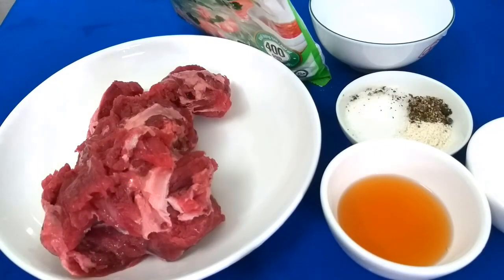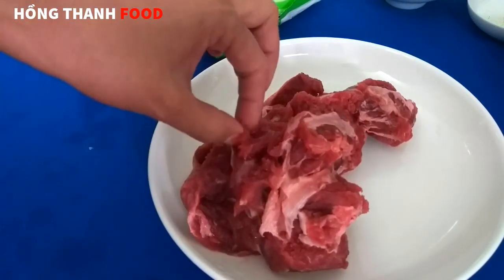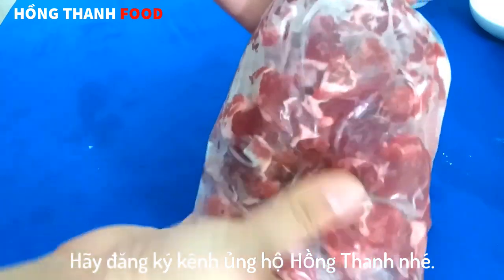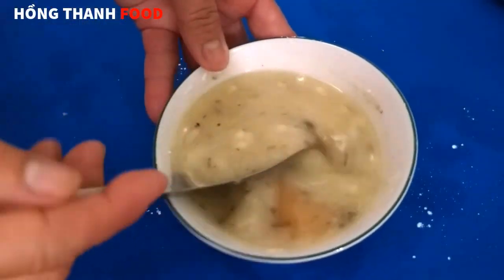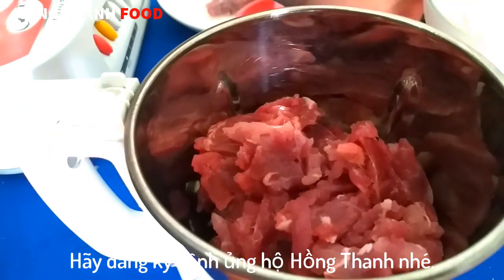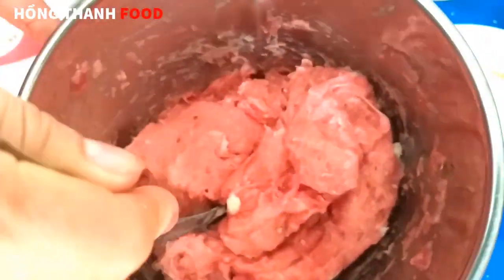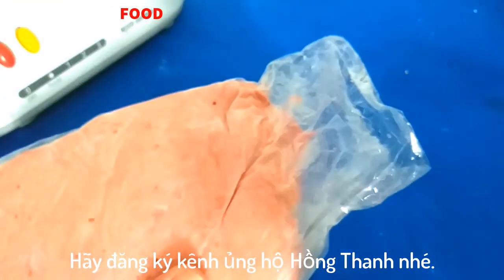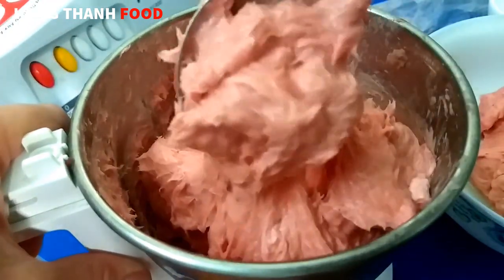Cách làm Bò Vò Viên trắng ngon giòn tại nhà thật đơn giản by Hồng Thanh Food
Bò vò viên hầu như ai cũng biết và đã ăn qua. Viên bò giòn, dai cảm giác cắn "sựt sựt" rất ngon. Nấu hủ tiếu, bún bò hay phở có vài viên bò viên thì thật tuyệt. Mời các bạn tam khảo cách làm này của Hồng Thanh nhé.
HỒNG THANH FOOD chia sẽ các món ăn và những món bánh ngon của gia đình hàng ngày với sự phong phú đa dạng và dân dã của quê hương Việt Nam.

Và còn nhiều món khác. Moong các bạn ủng hộ mình nhé.
* Sử dụng hastags: hongthanhfood trên hộp tìm kiếm của Youtube để xem tất cả videos trên kênh Hồng Thanh Food nhé.
Xin cám ơn các bạn
Tác giả: NGUYỄN HỒNG THANH
Chúc các bạn thư giãn thật vui.
XIN CẢM ƠN CÁC BẠN RẤT NHIỀU